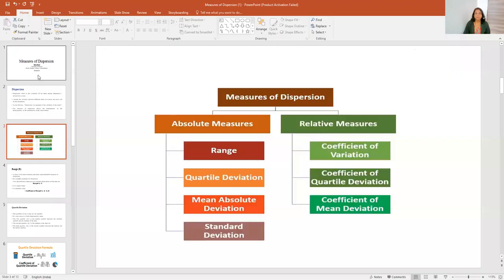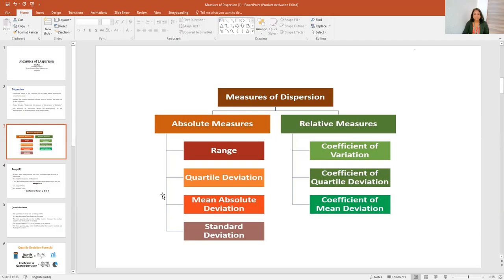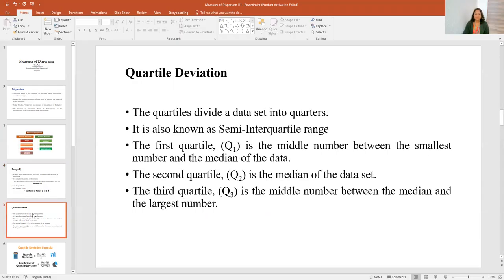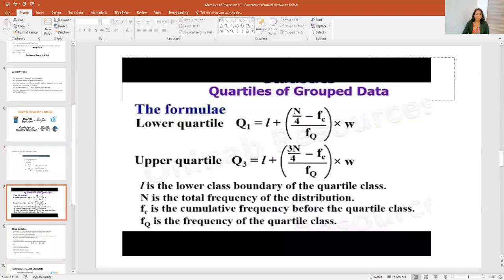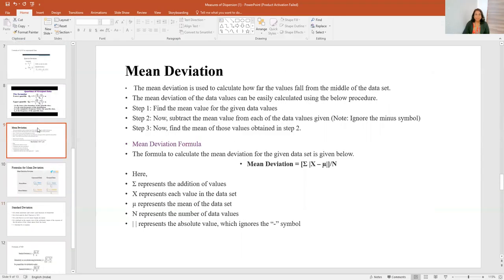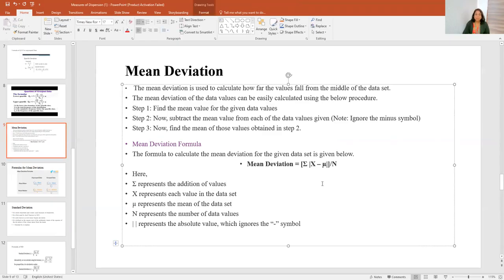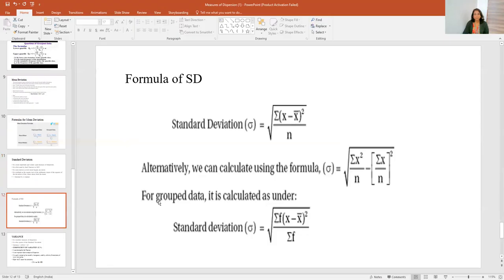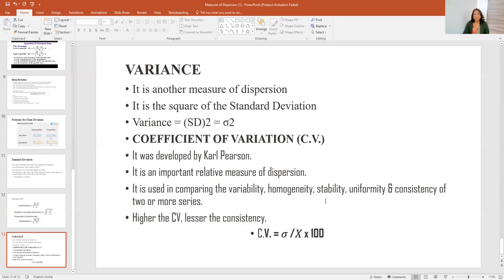Techniques of Measures of Dispersion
In this video, we explore the concept and techniques of measures of dispersion — a key topic in Statistics.
Understand how data varies and why measuring dispersion is essential for accurate data interpretation and decision-making.